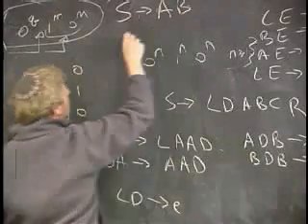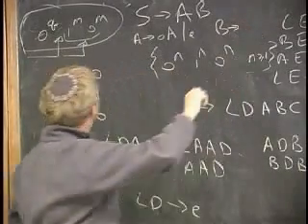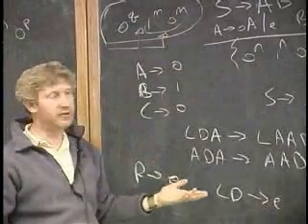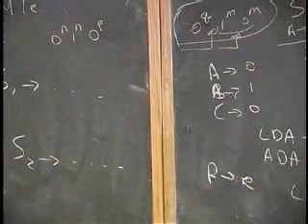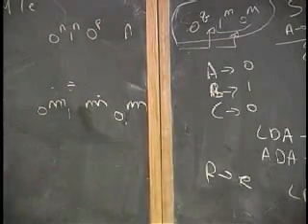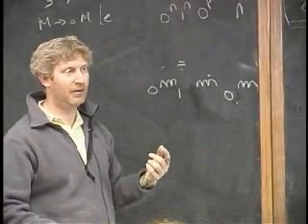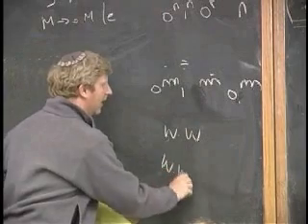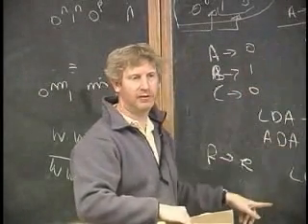Lecture 5 - Context Free Languages (Part 8/8)